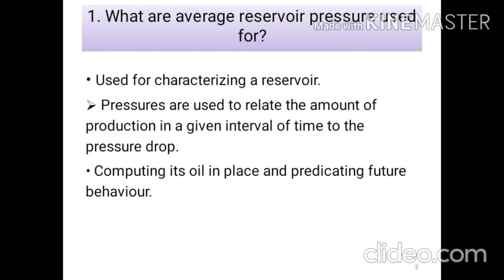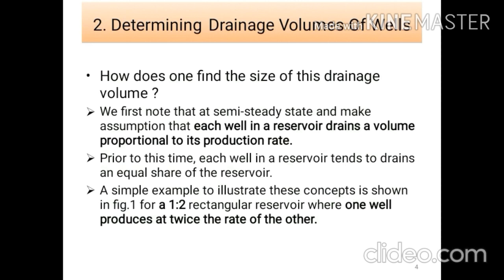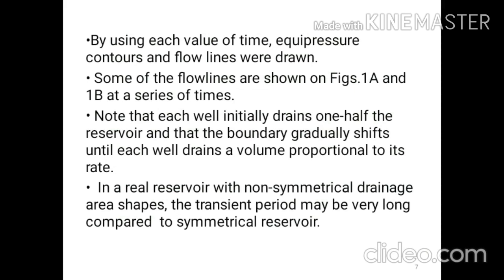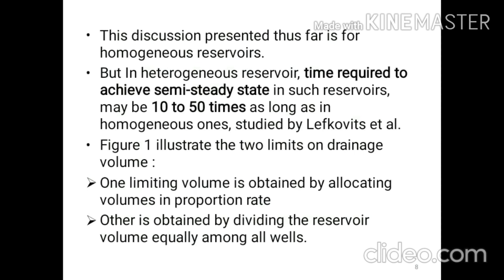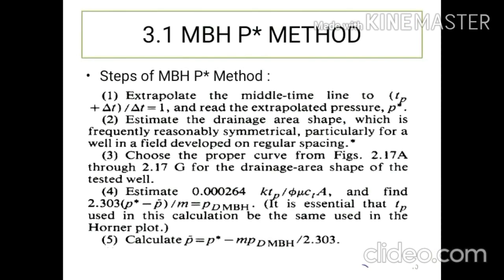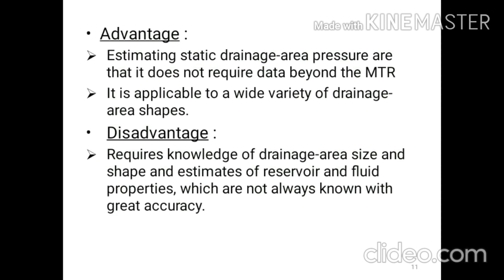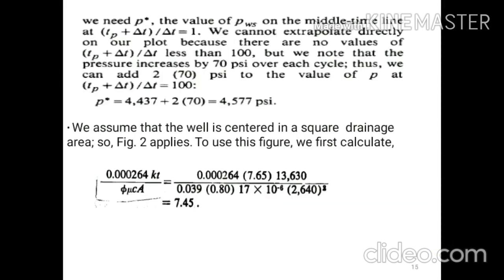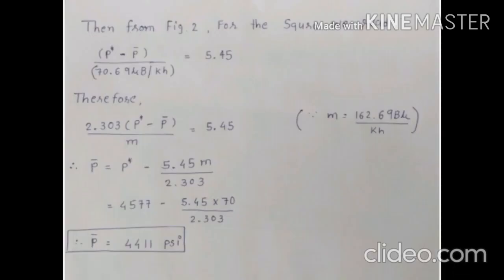Well Testing : Determining Of Average Reservoir Pressure